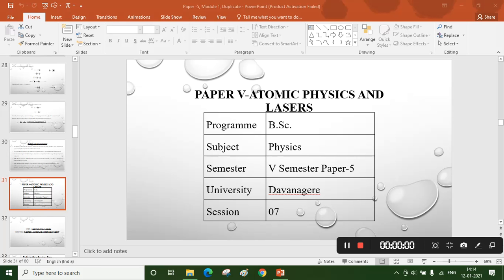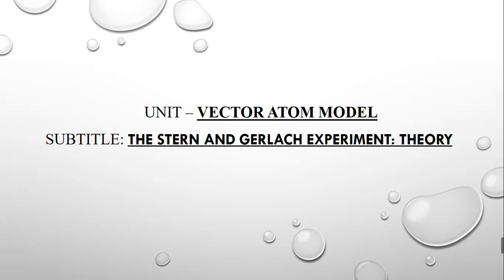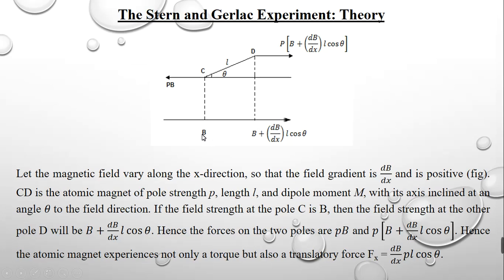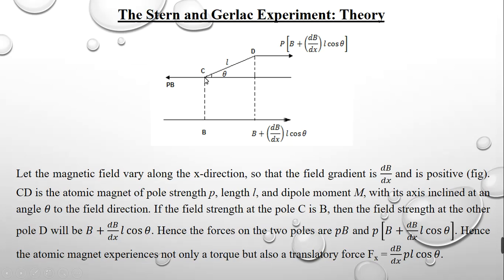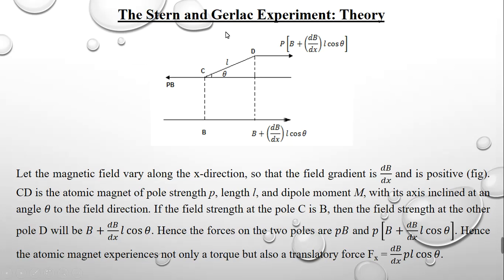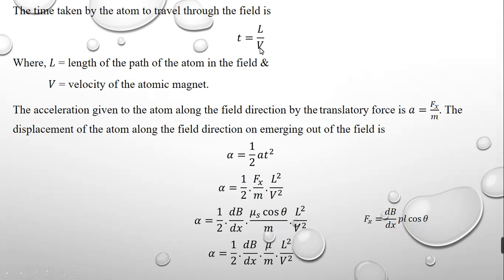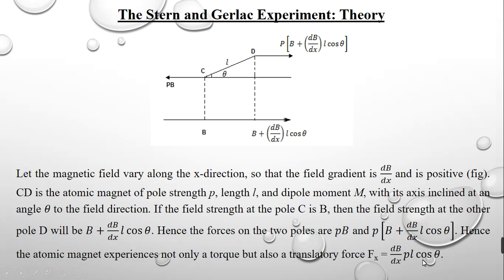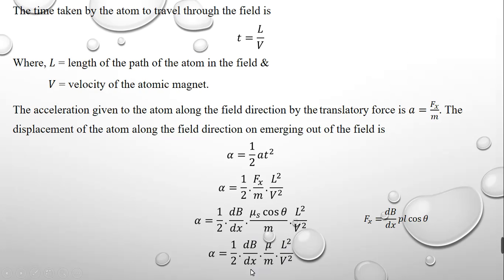SESSION 7: Theory of Stern-Gerlach Experiment